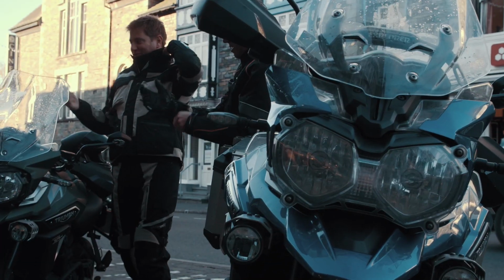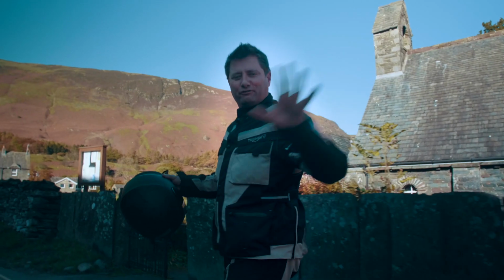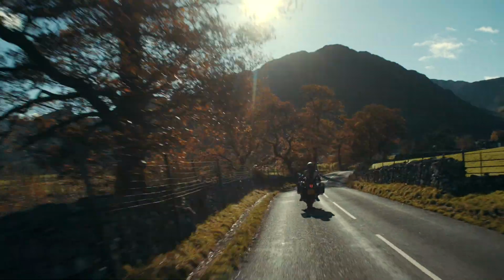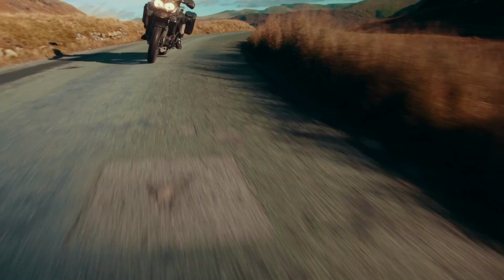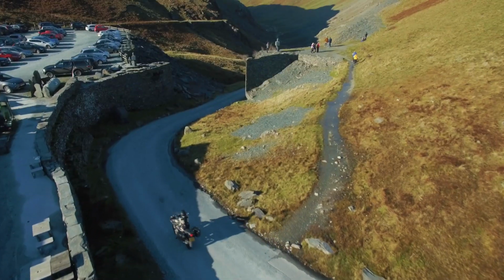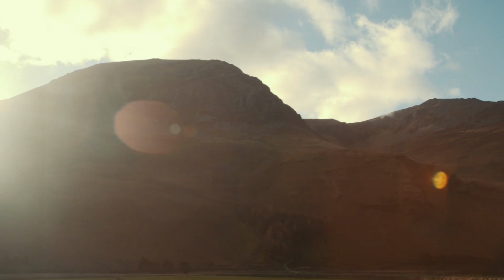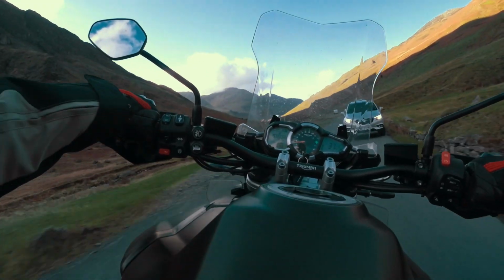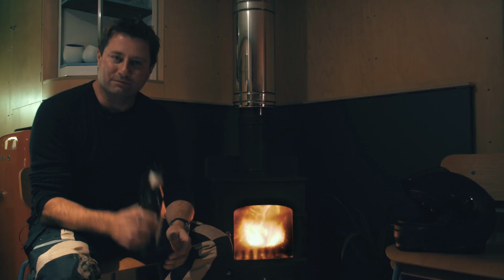INSPIRATION RIDES | The Lake District with George Clarke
Follow TV Presenter George Clarke around Cumbria as he takes you on his favourite journey through The Lake District!